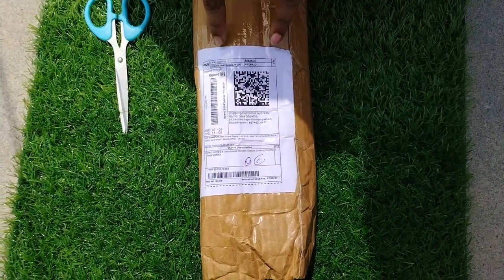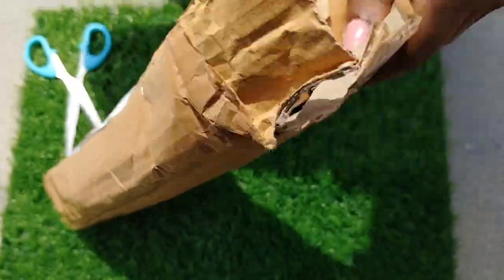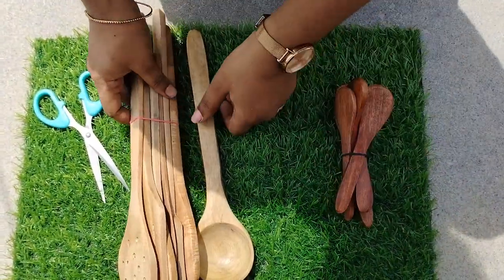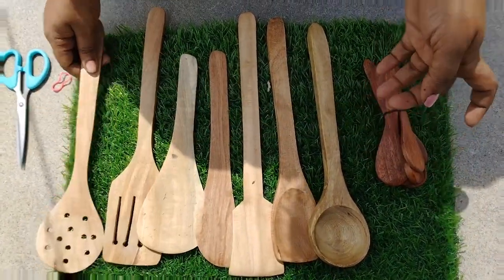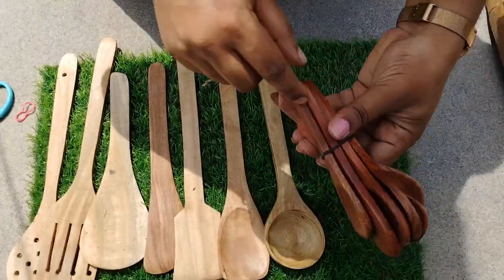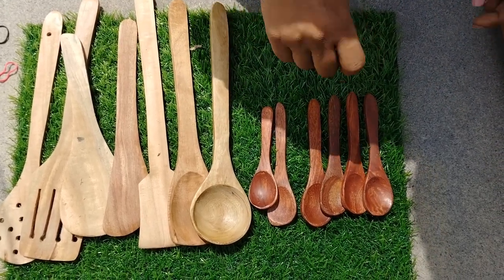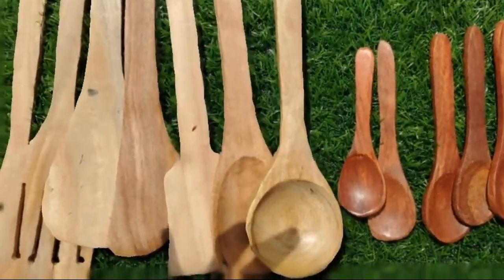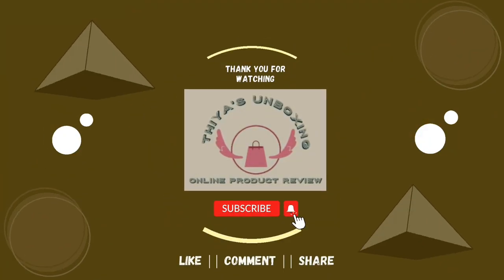HELLO GIRLS 🙏🙏🙏 || HANDMADE WOODEN SPATULA COOKING SERVING TOOLS & SPOON (NON POLISH) UNBOXING VIDEO